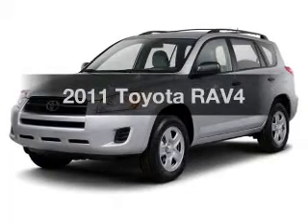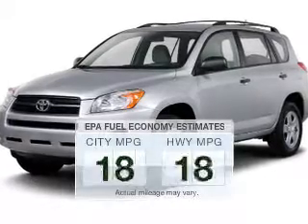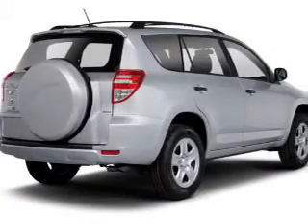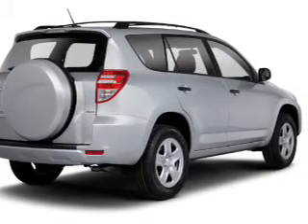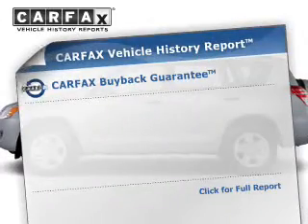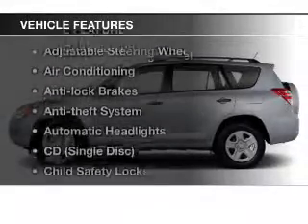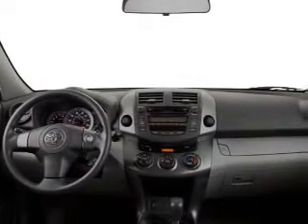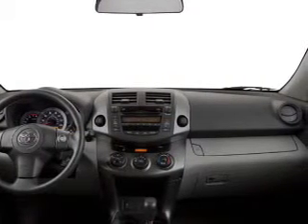2011 Toyota RAV4 - Gresham OR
Year: 2011
Make: Toyota
Model: RAV4
Trim:
Engine: 2.5 L, 4 cylinder
Transmission:
Color: Beige
Mileage: 25703
Address:
950 NE Hogan Drive